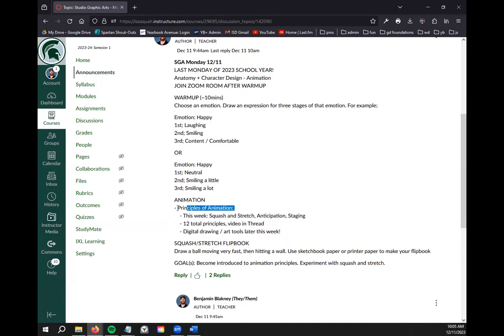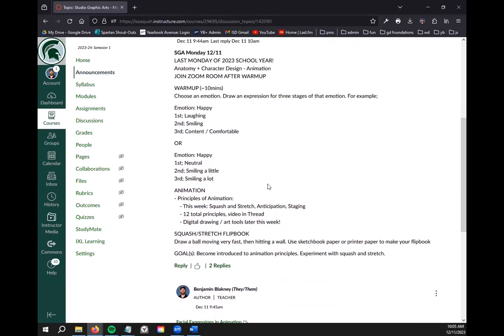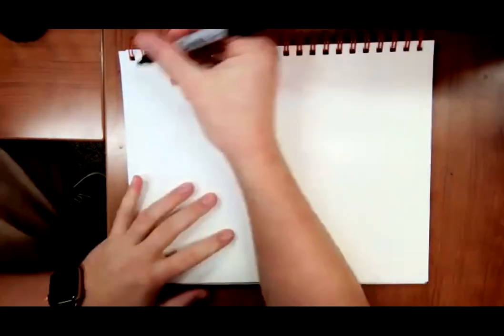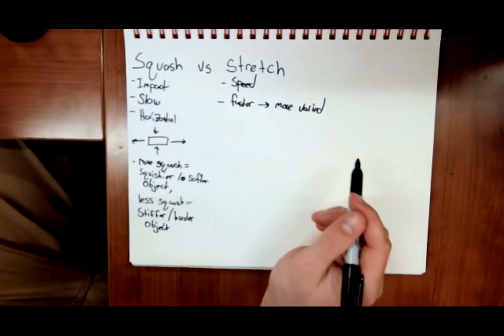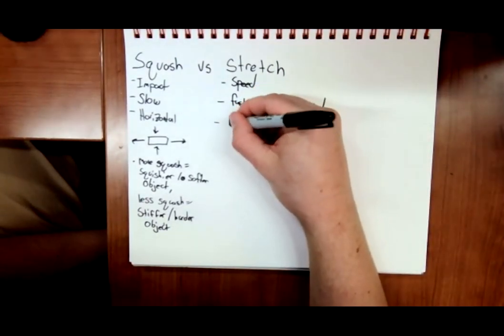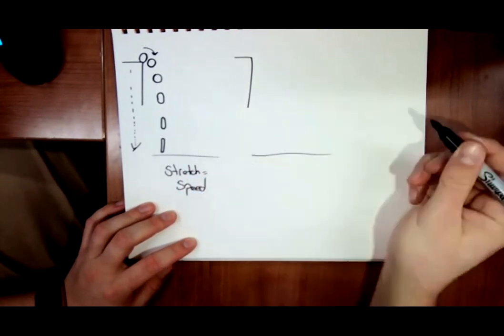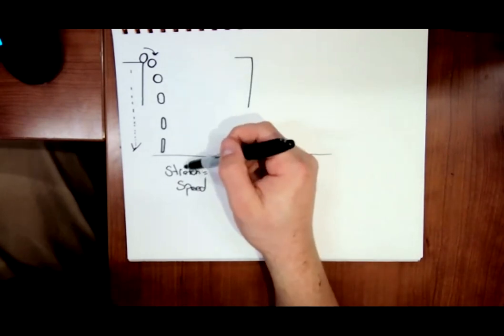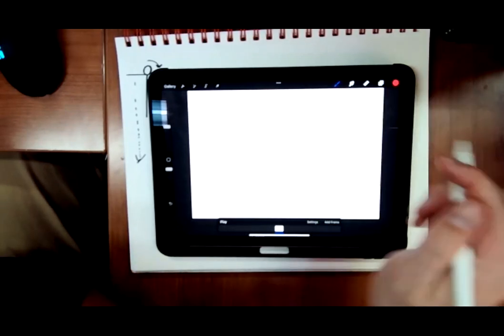1211_sga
Monday 12/11/2023 - Squash and Stretch intro / demo